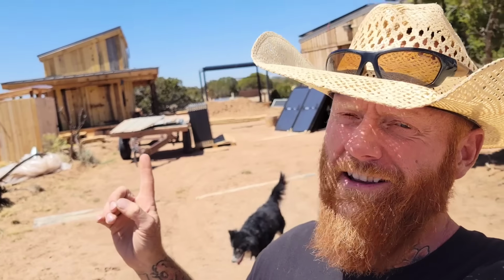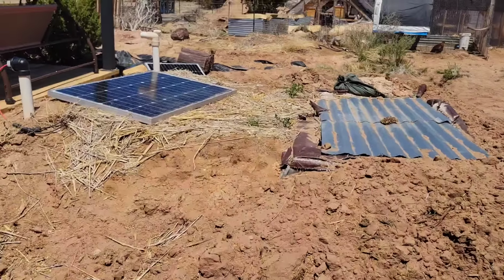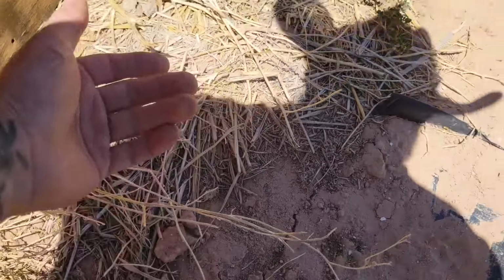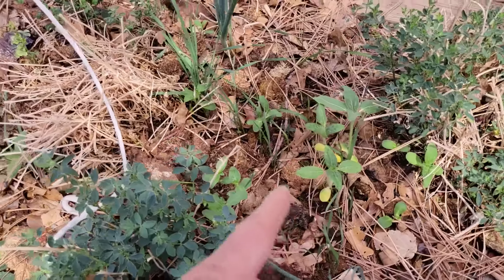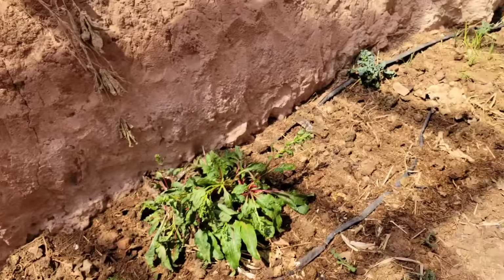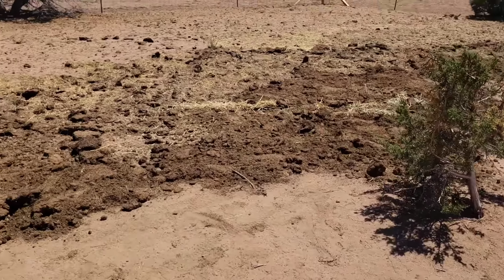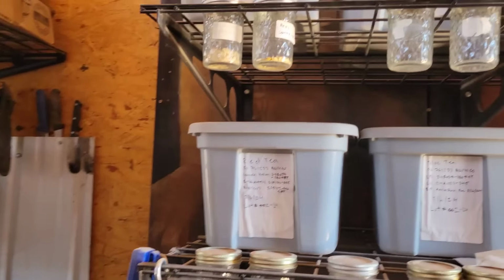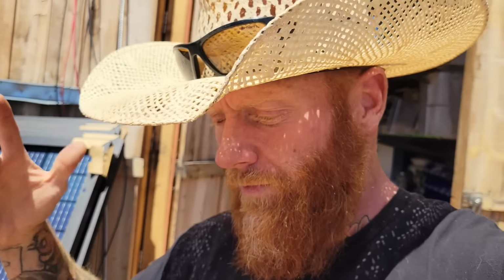Building a Home on Worthless Land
Some people say my land is worthless. Here's a few reasons why maybe it's not, and building a home on less than desirable land may be the best decision ever.